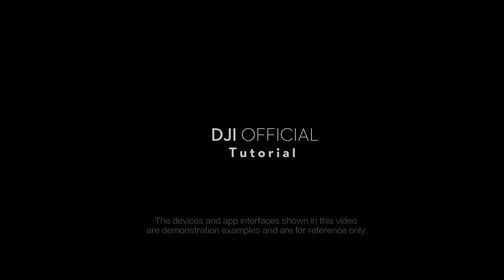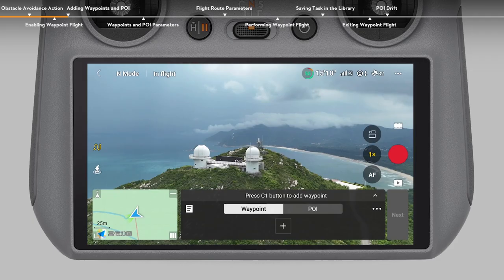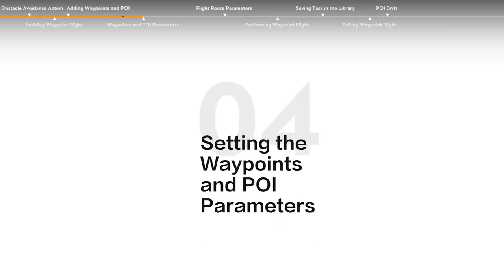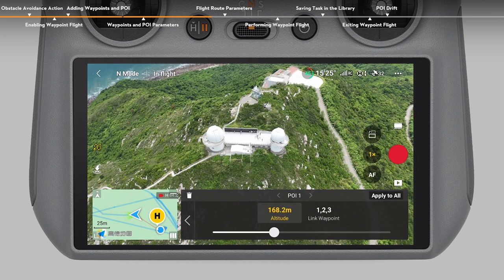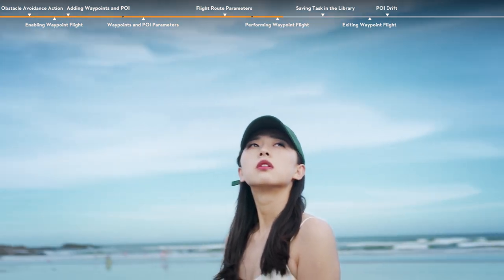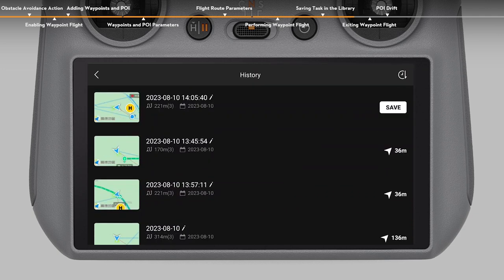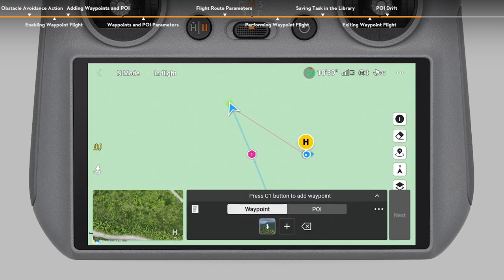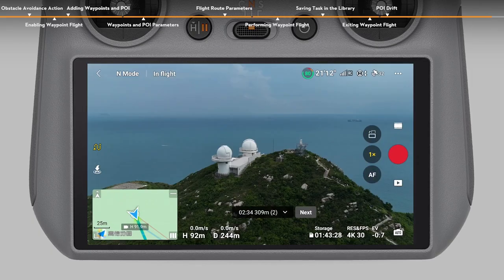DJI Lito 1 X1 Camera Drones Waypoint Flight DJI Lito 1 X1 Drone RC Drones 4k dron Quadcopter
And offer drop shipping service for our customers:
Steps:
1: Promote our products( prices as list showing,add your margins to prices);
2: Place orders on our Alibaba store once get orders;
3:We will dispatch them to your customers according your orders.